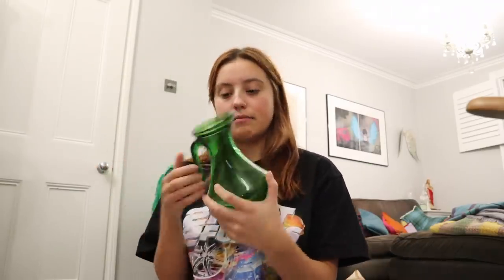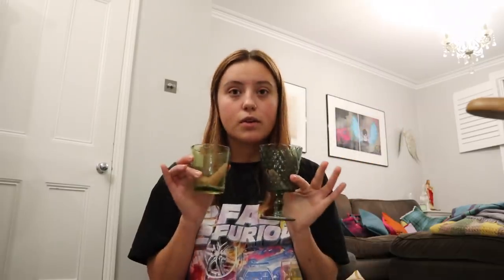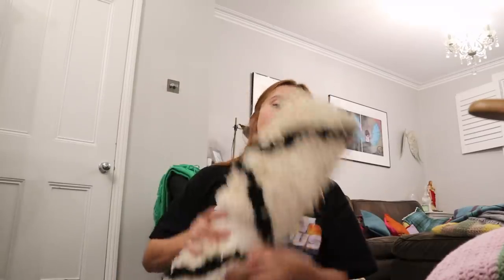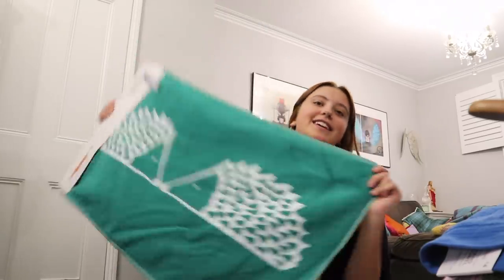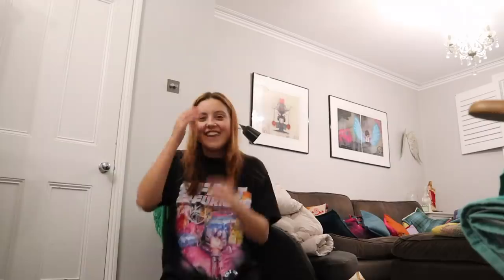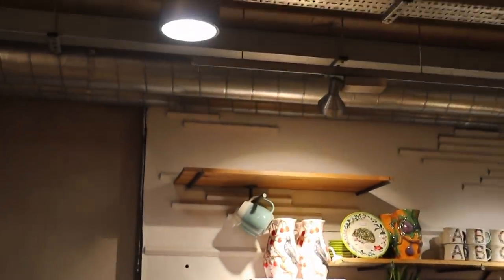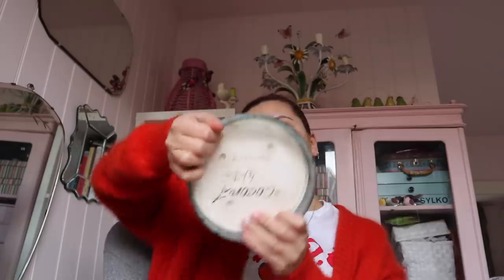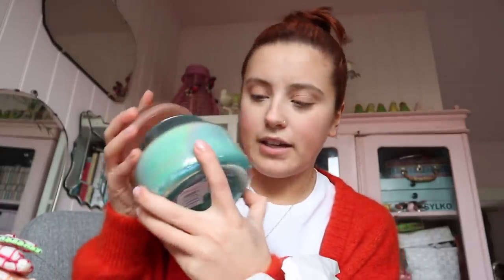MASSIVE Homeware haul (Cushions, candles, rugs etc) | Moving vlog 2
SOCIAL MEDIAS !!
My Instagram is Oliviagraceherring
My Tik Tok is Oliviagraceherring